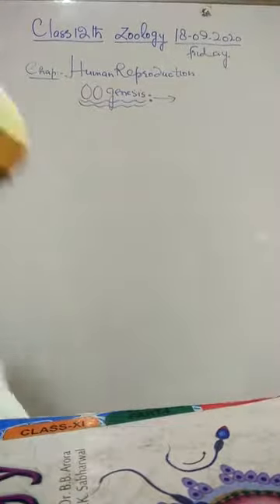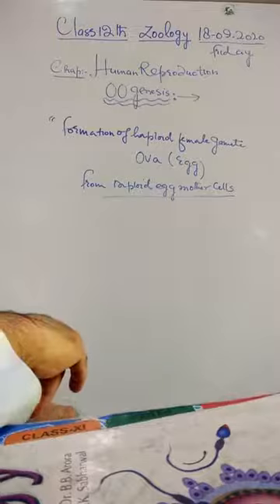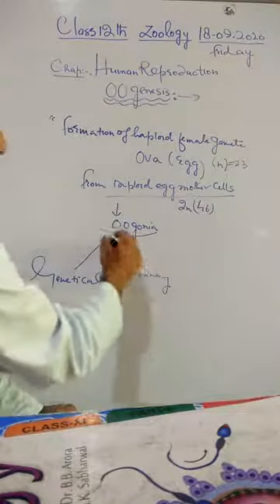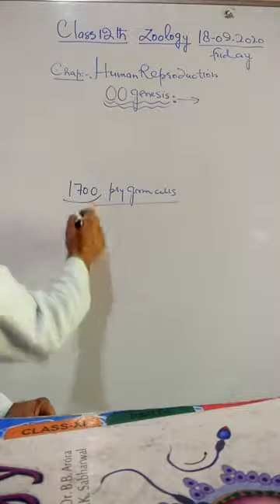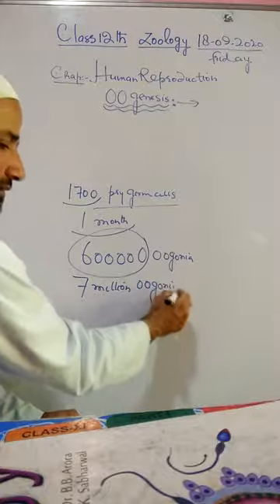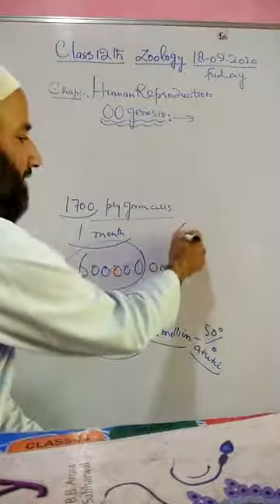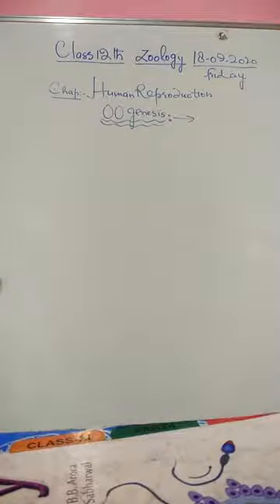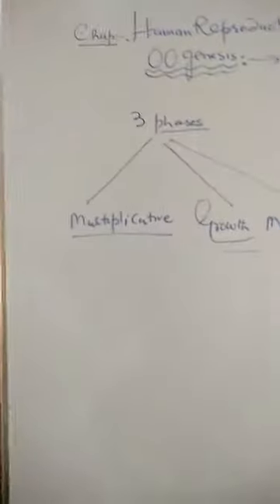Oogenesis (Human Reproduction)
Class 12 th Zoology on 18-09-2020